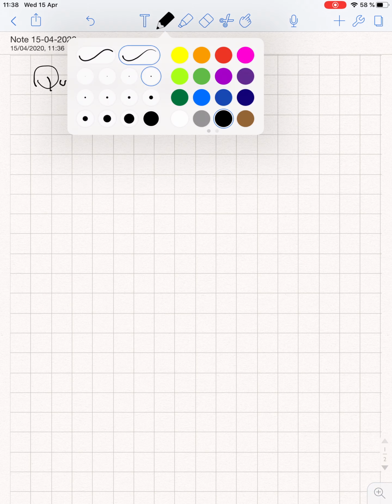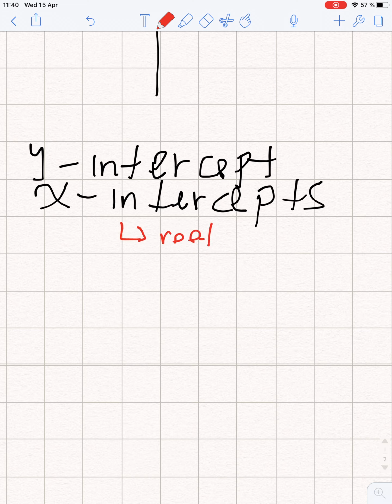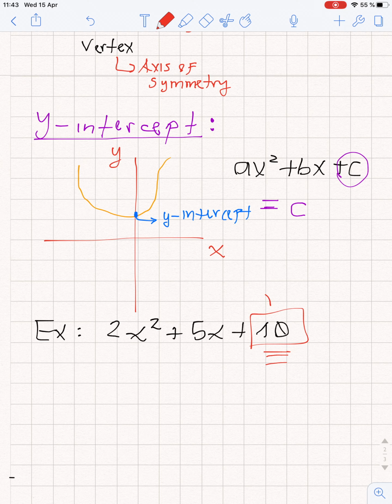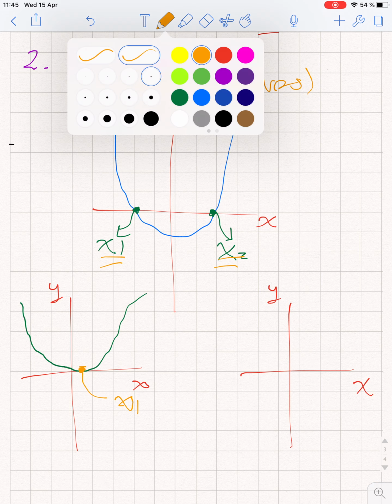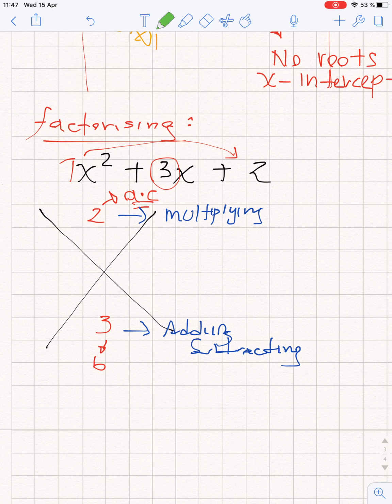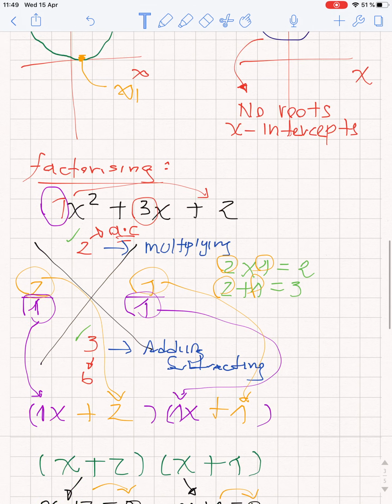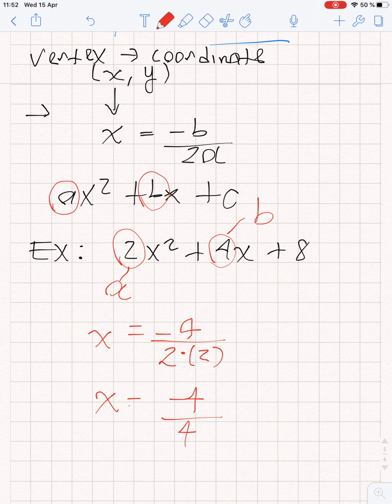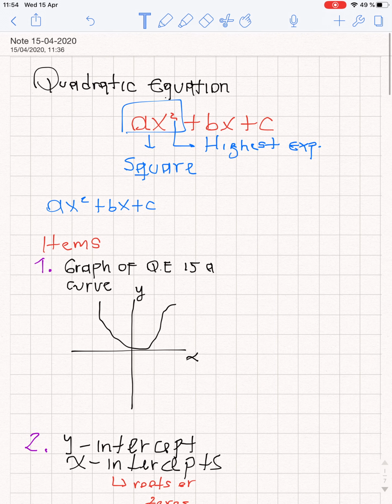Quadratic equation revision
All about quadratic equation and its graph